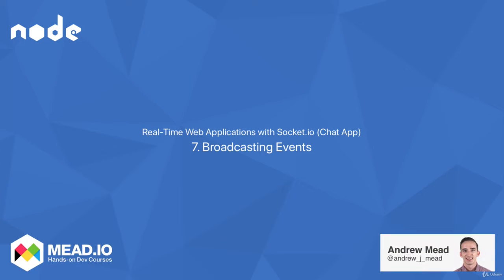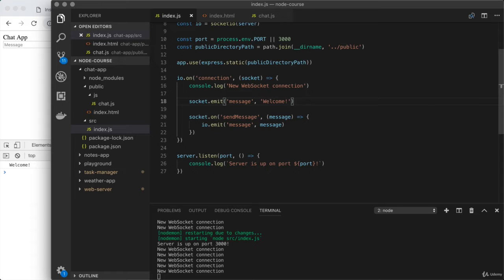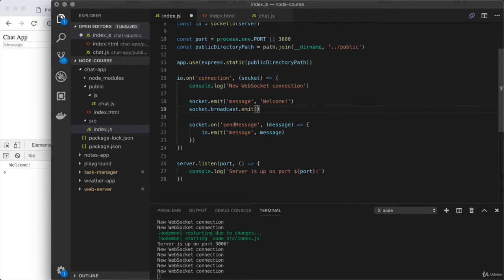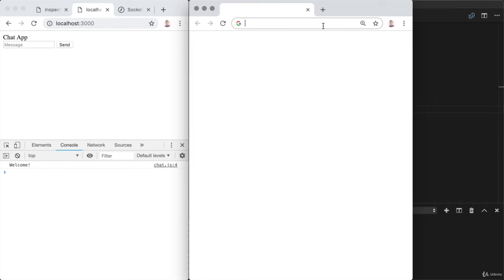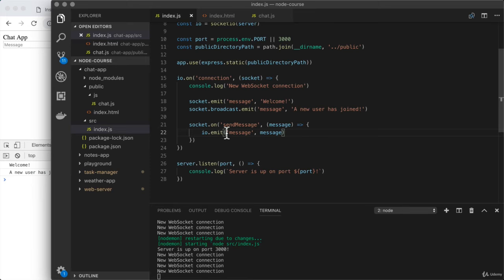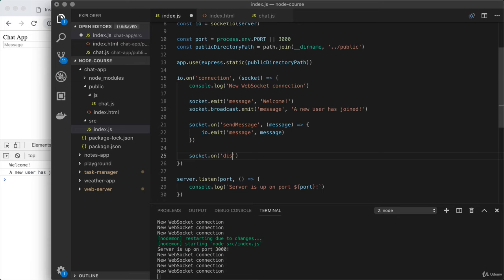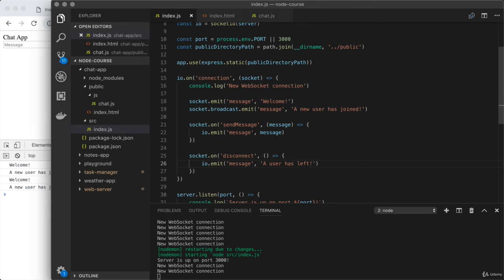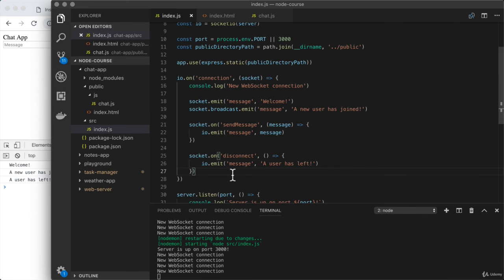Broadcasting Events [The Complete Node.js Developer Course (3rd Edition) 2021]